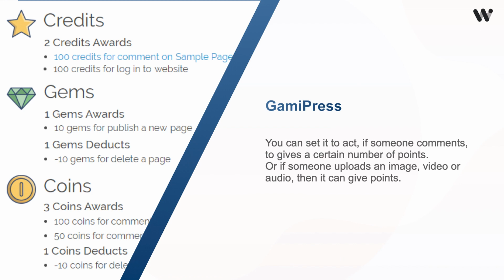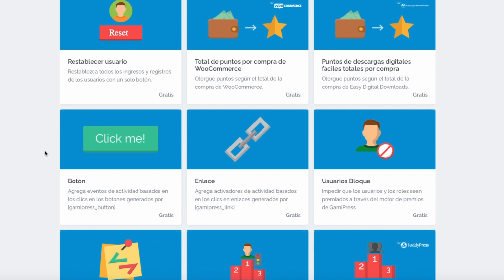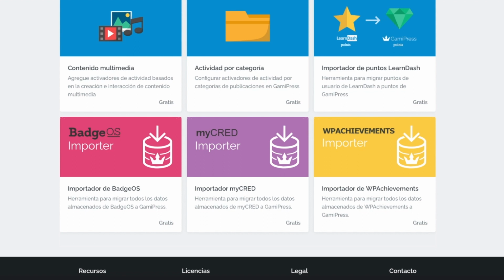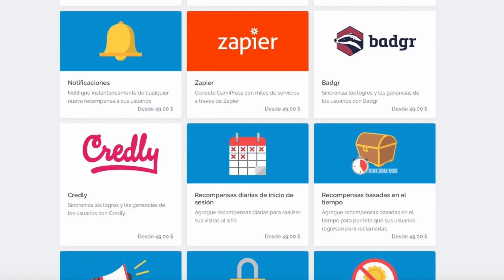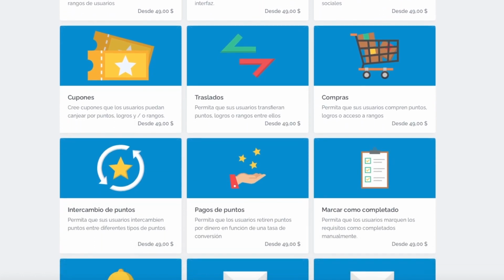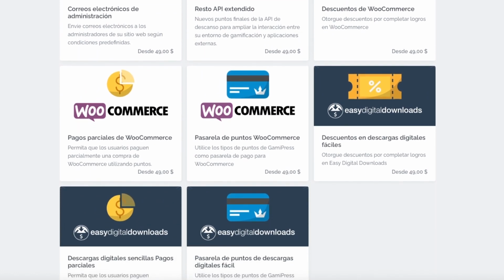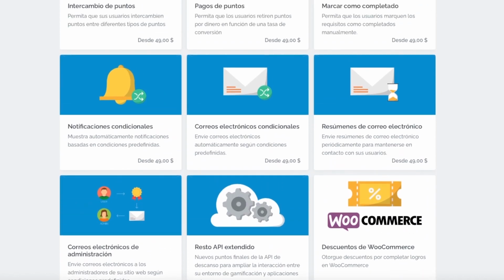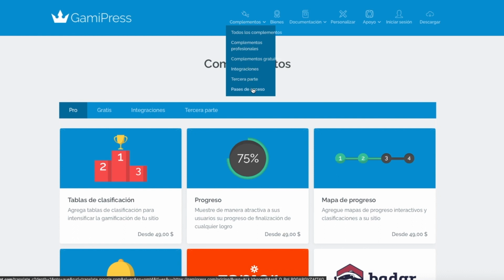Commitment REWARDS - Quick & Easy: Course Engagement Hacks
High participation rates on your course videos can indicate that students are engaged with the material. However, if participation rates are low, there are ways to increase them back to optimal levels. So, in this course, we’re going to go over techniques and strategies to increase the motivation and commitment of the people who enroll in your courses.

🎓 Welcome to Wiserr – Your Ultimate Learning Hub! 🎓

⌚️TIMESTAMPS
0:00 Intro
0:32 Online Communities
0:56 GamiPress
1:25 GamiPress Rewards
1:45 GamiPress Overview
5:55 WordPress Plugins
6:32 Challenge
7:03 Outro

🔗 JOIN US ON WISERR:
Don't just watch – enrich your profile! Head to our website to complete courses, earn certificates, and unlock more premium content. Create your FREE account today!

🚀Why Be Wiserr?
We believe in empowering individuals to stack skills, earn more, and elevate their careers – all for FREE! Our channel offers top-notch courses and 'How To' videos on marketing, business, and a plethora of other subjects, expertly designed to boost your professional and personal growth.

Access to free, quality courses
Expertly curated 'How-To' videos
Get notified of our exclusive content
Be a part of our rapidly growing learning community

Free Courses
Online Business
Marketing
Skill Development
Career Growth